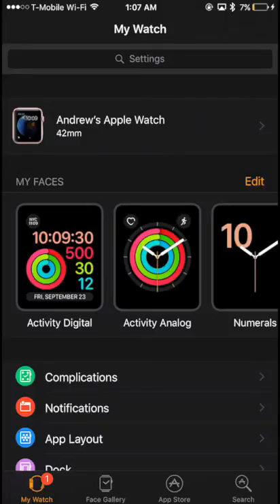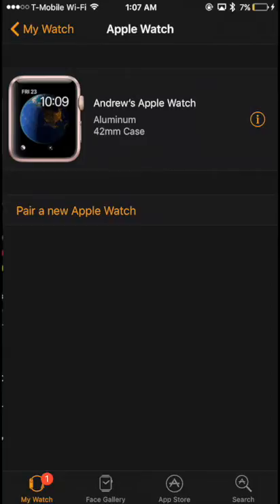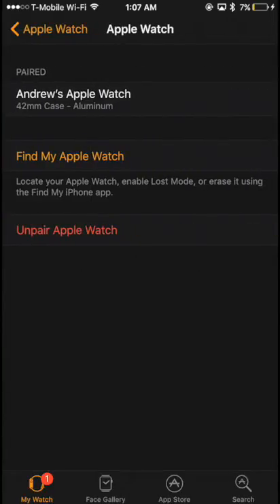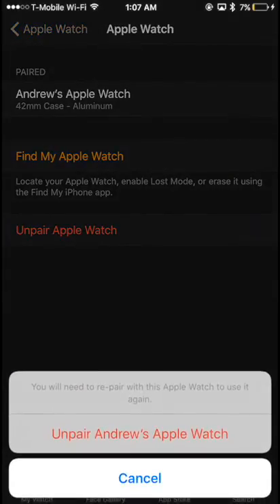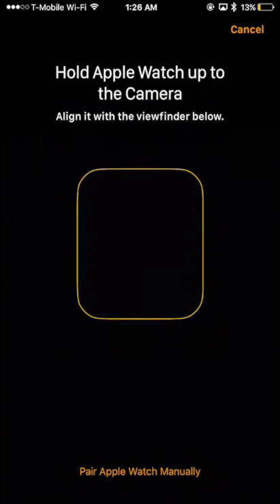How to Move Apple Watch to New iPhone. No Data Loss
In this video, I'll show you how to move your Apple Watch to a new iPhone without data loss.